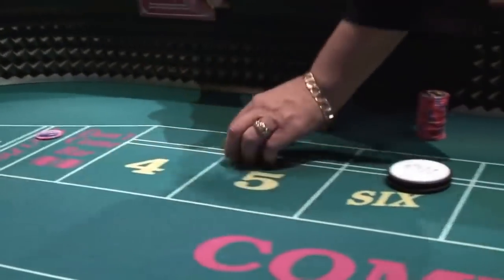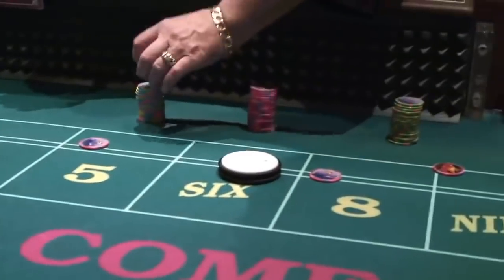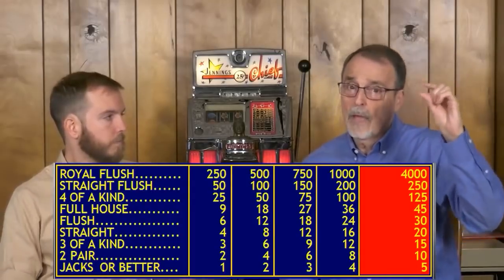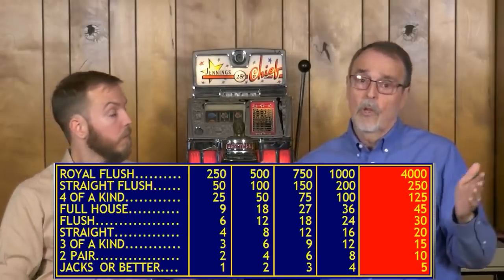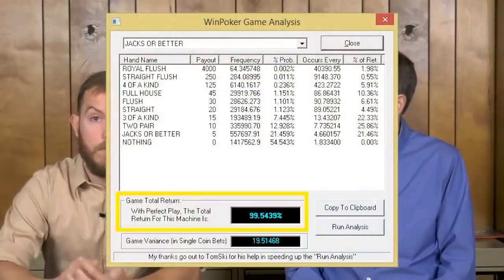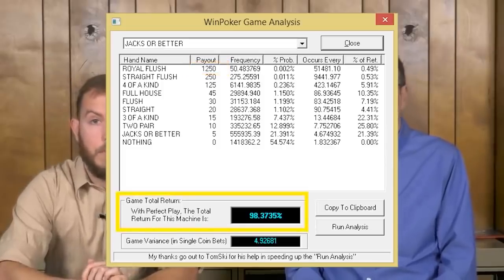12 of the Dumbest Bets to Make in a Casino! Part 1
Steve and Matt Bourie, from the American Casino Guide book, share their picks of the 12 dumbest bets players can make in a casino, with this video they discuss the first six dumb ones that can found when playing slots, craps, roulette and video poker.  Note: this is an edited version of a video originally released in June 2018.

FREE 14-day GOLD Membership at videopoker.com No credit card needed. Learn to play like a pro!